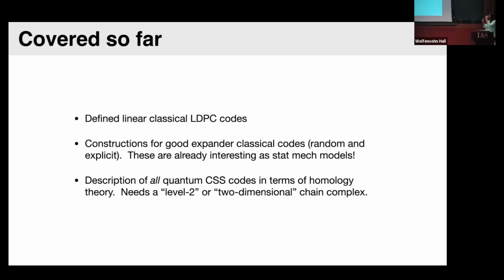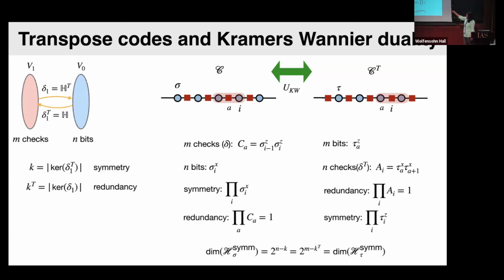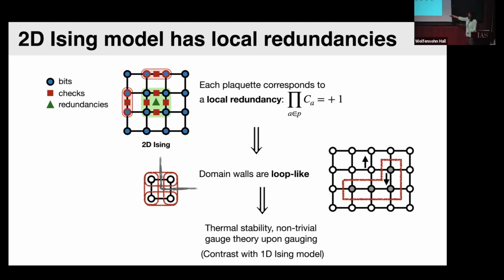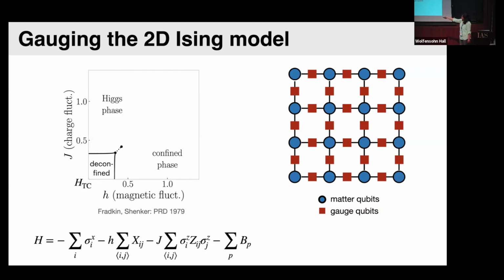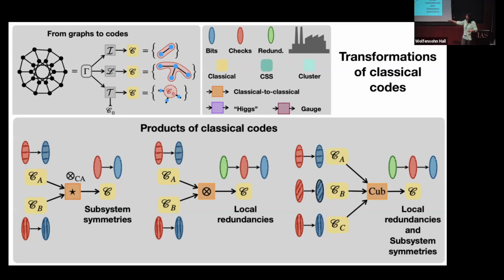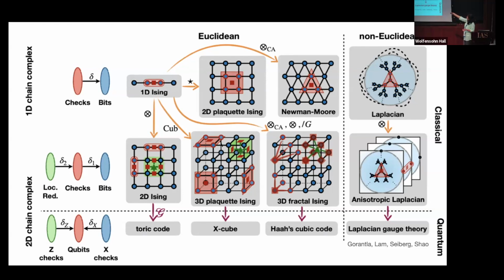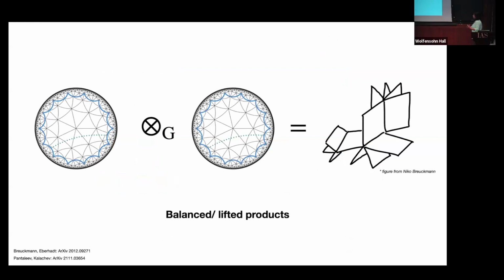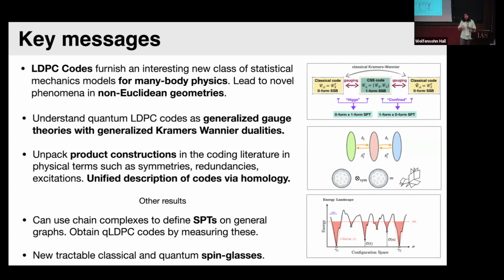The Physics of LDPC codes Part 3 - Vedika Khemani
Topic: The Physics of LDPC codes Part 3
Speaker: Vedika Khemani
Date: July 18, 2024